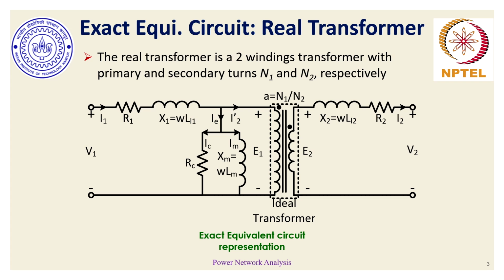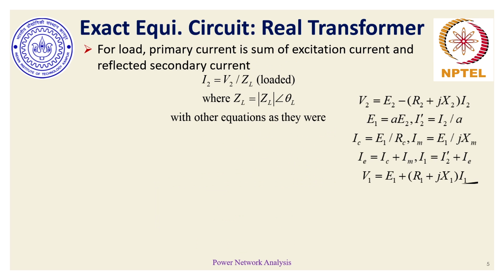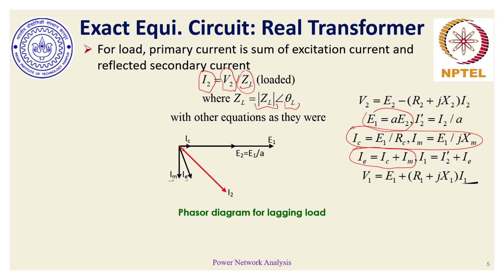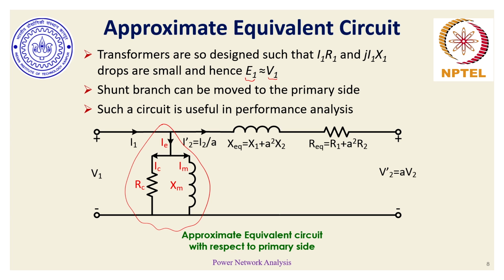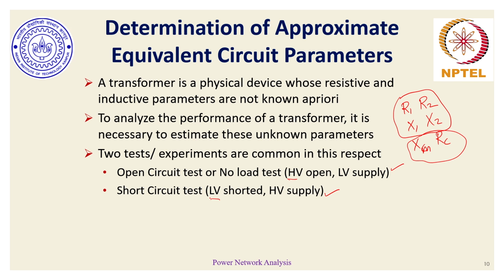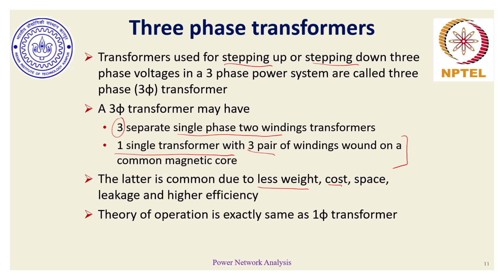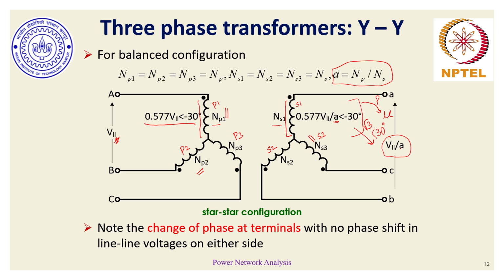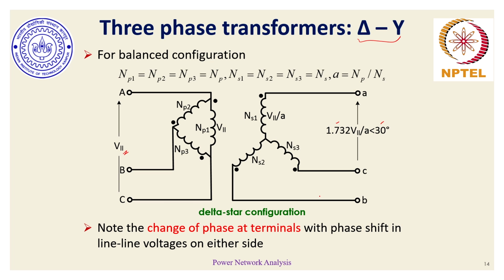Lecture 06: Transformers and per unit analysis-Basic and 3Φ transformers